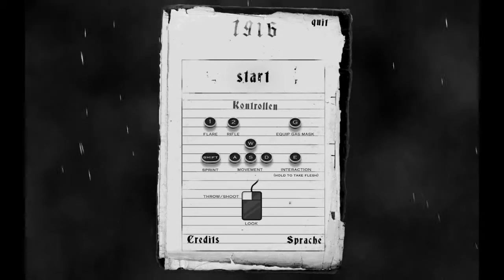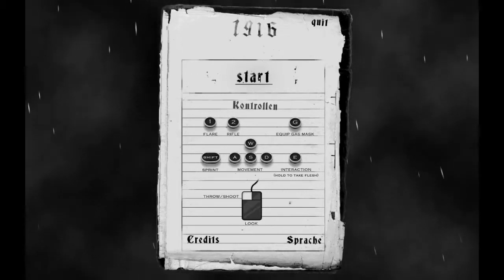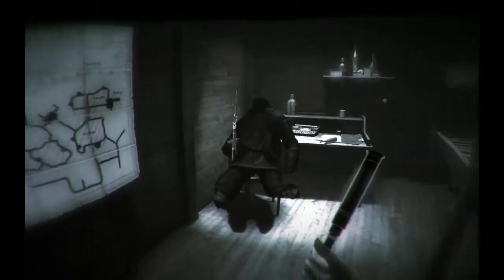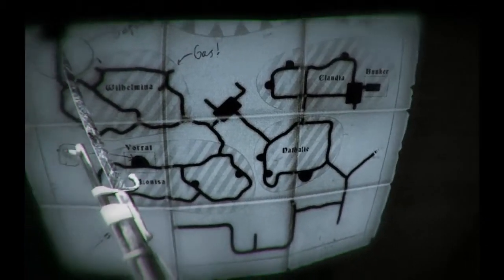1916:- Der Unbekannte Krieg (Unknown War)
Joe takes a look at a free horror game set in the First World War trenches
Links!

Twitch (random long videos to sit back and listen to)

Become Part of the Zebra heard today!